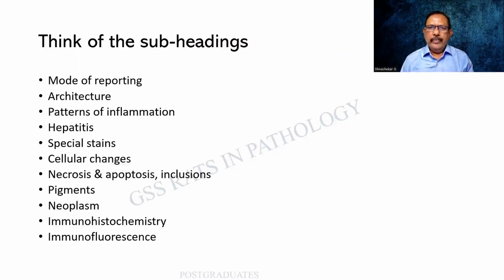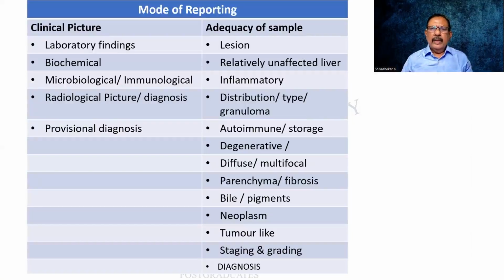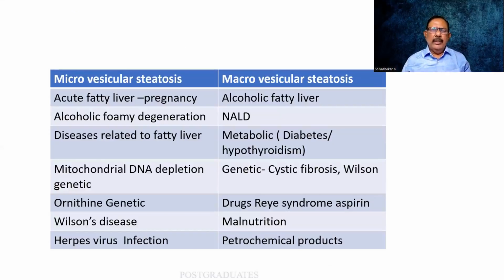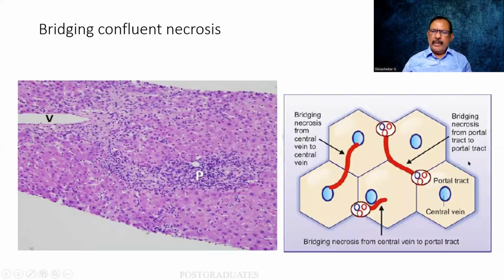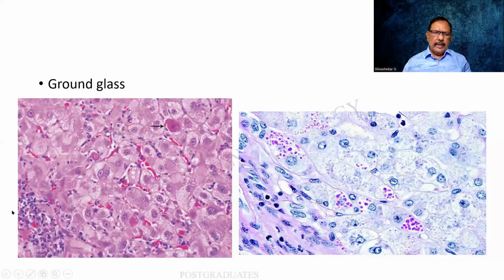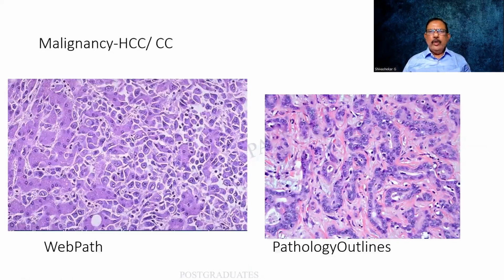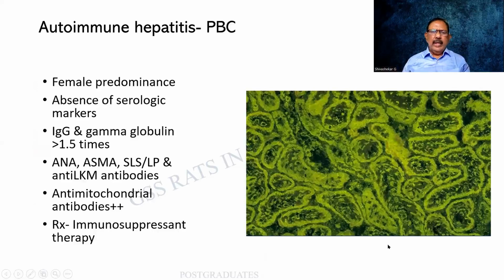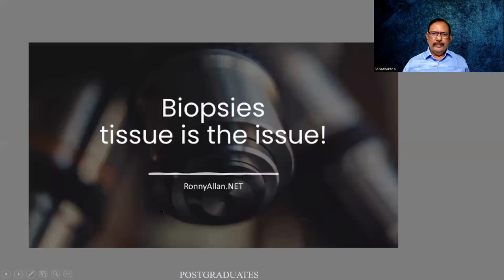Liver biopsy 2 Dr GSS SRM MCH RC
Applications and approach to liver Bx